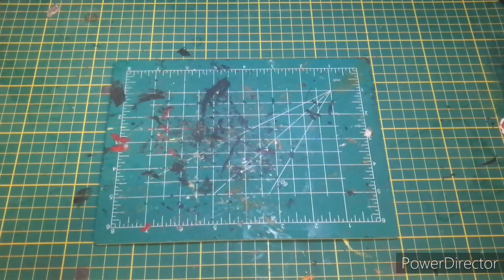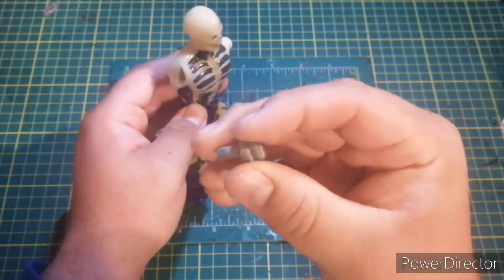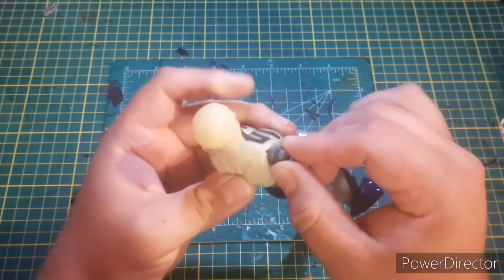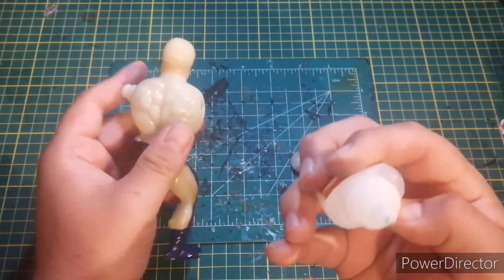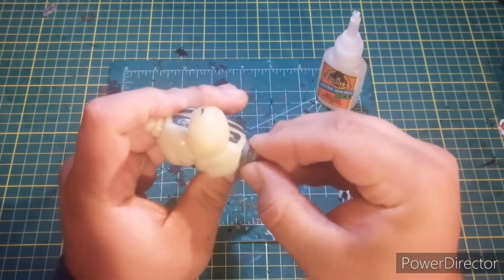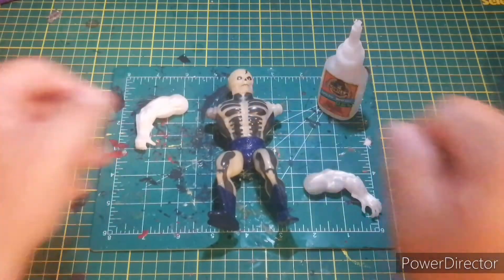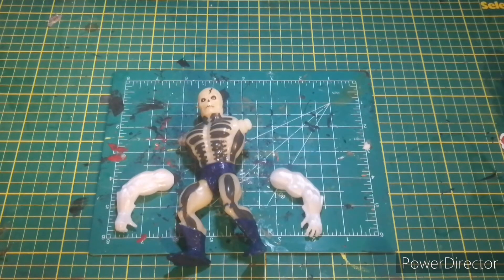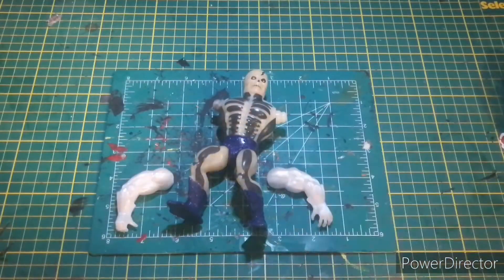ScareGlow restoration from the masters of the universe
What can I say I love this. I did go back and paint the arms with glow in the dark paint as it helped match the vintage figure more.

The Actions Toys Channel social medias and stuff